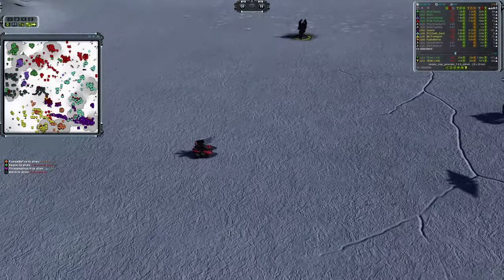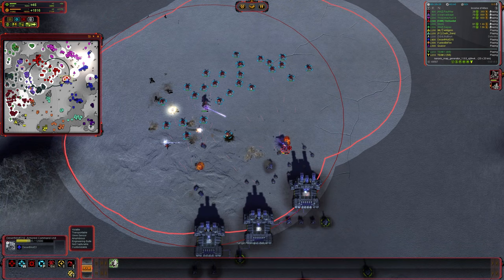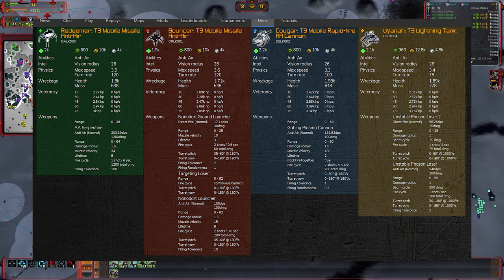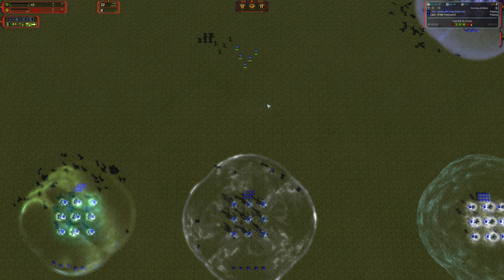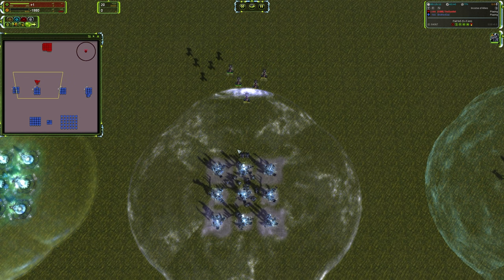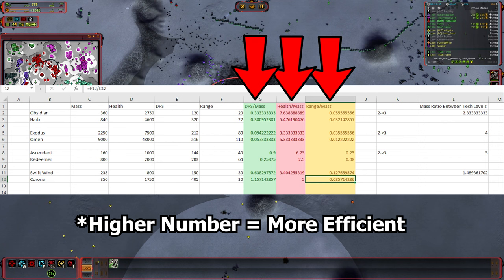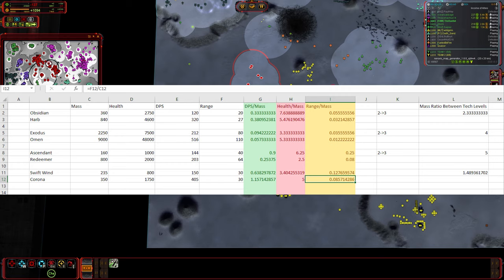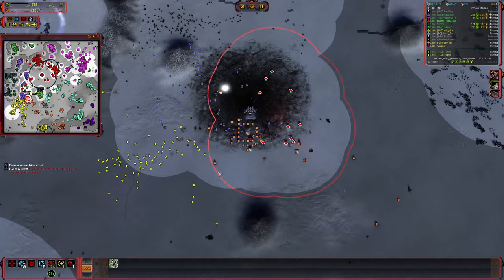Mobile Anti-Air Tech Comparison | Supreme Commander Science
My Discord handle if you want to add me: TheDuelist#5505